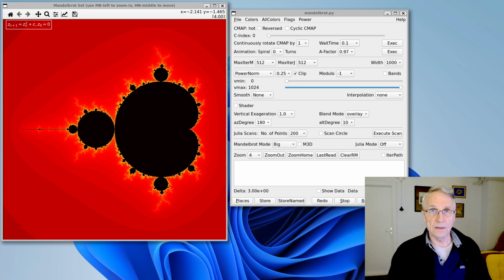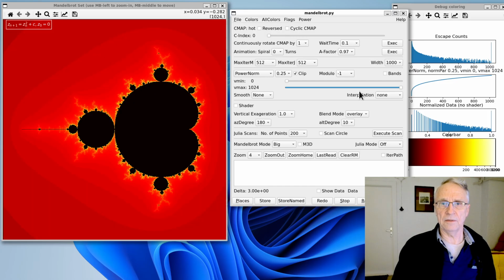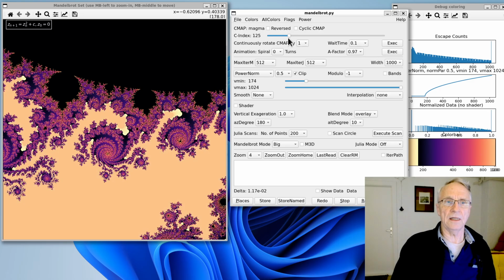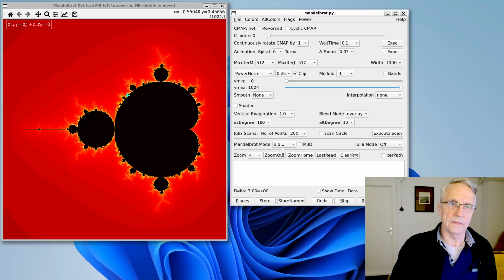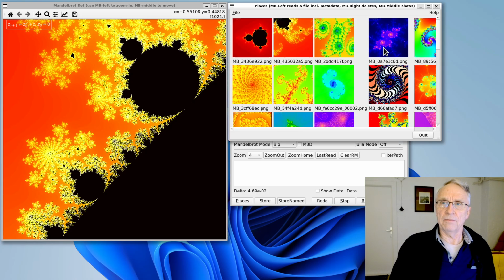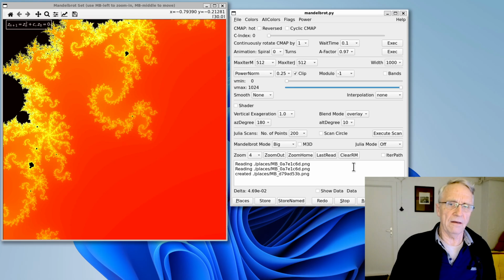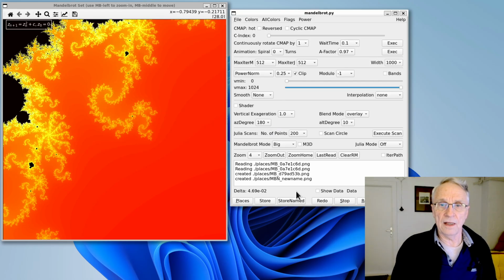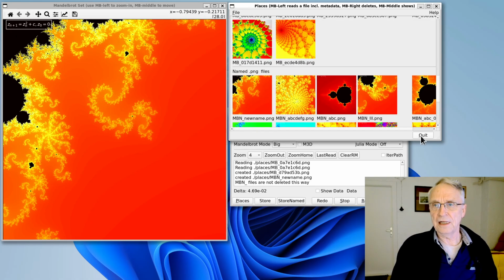mandelbrot.py, update 21Dec2025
The video gives the list of changes to the code since the first check-in